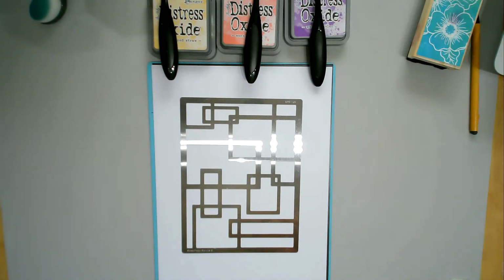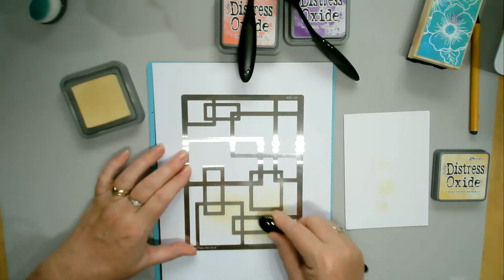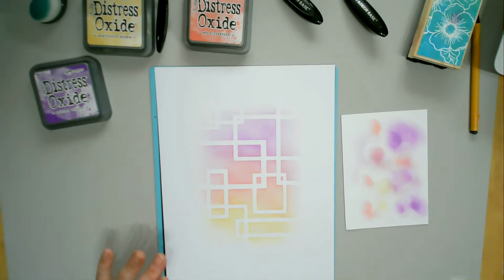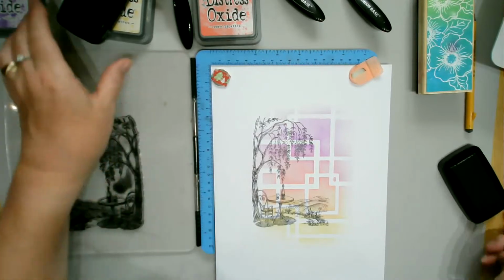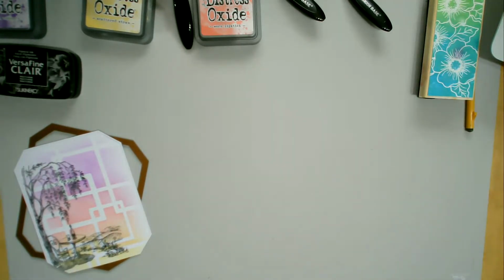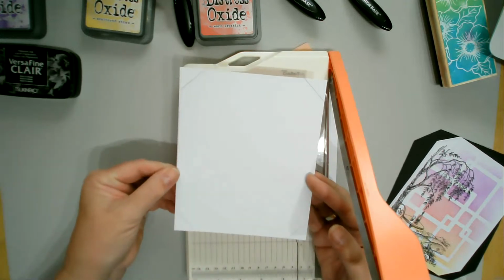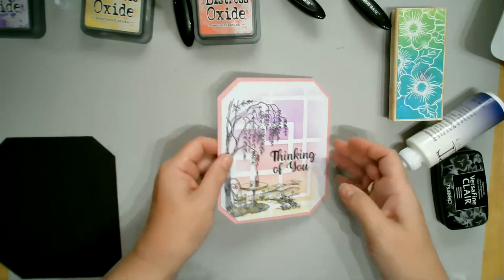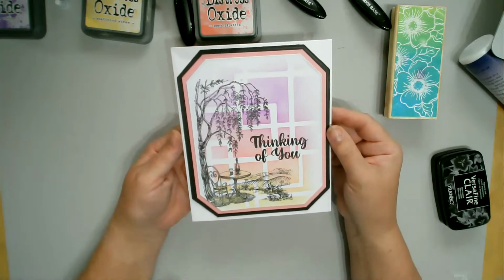All Squared Sunset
Sweet poppy Stencil - All Squared
Nellie Snellen clear stamp - Outside seating with tree